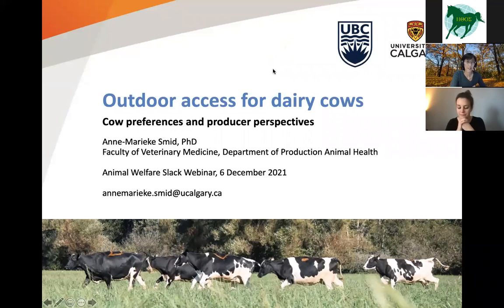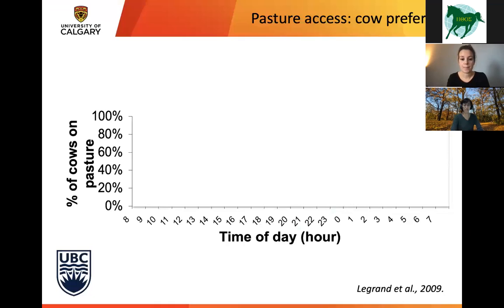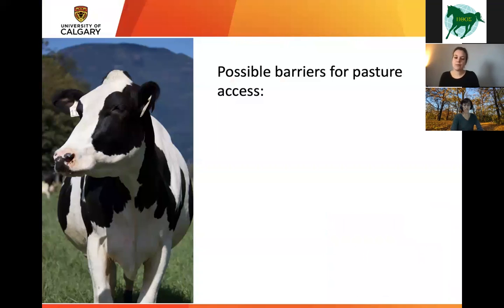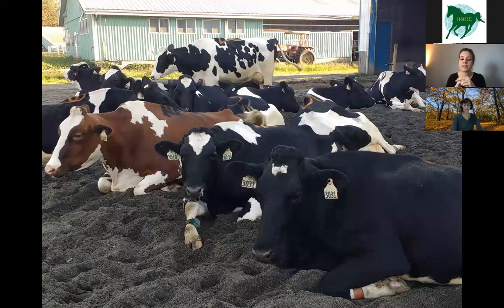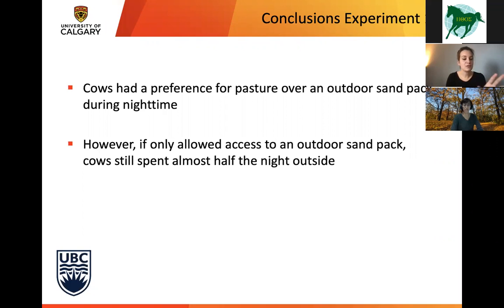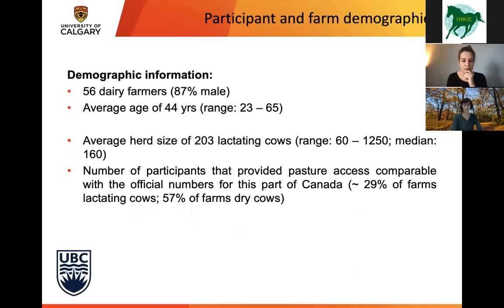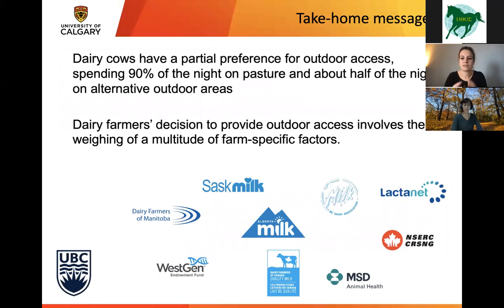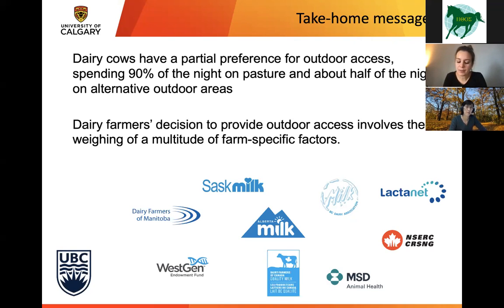[Anne-Marieke Smid] Outdoor access for dairy cows – cow preferences and producer perspectives